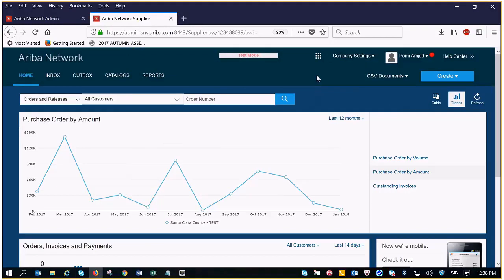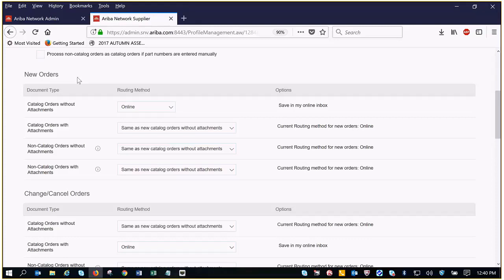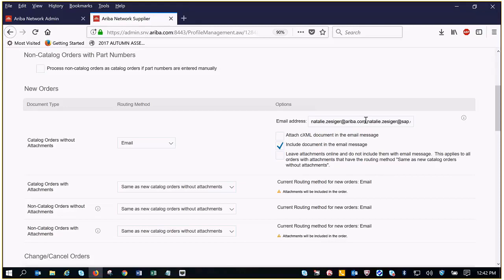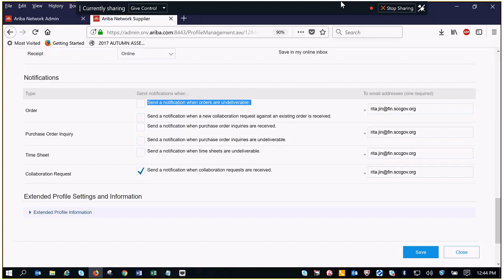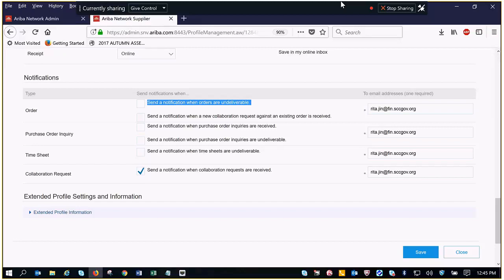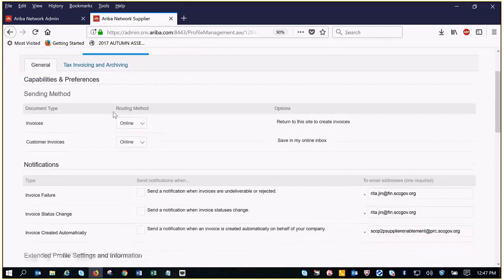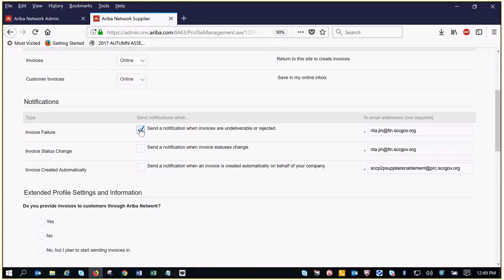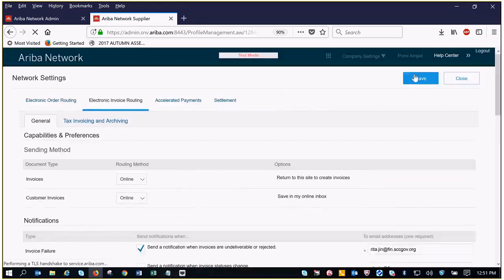How to Setup Email Alerts for Account Notifications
Electronic Invoicing: How to Setup Email Alerts for Account Notifications